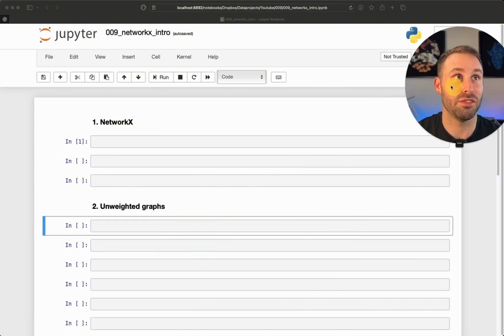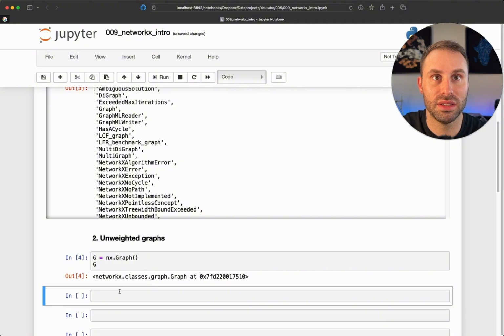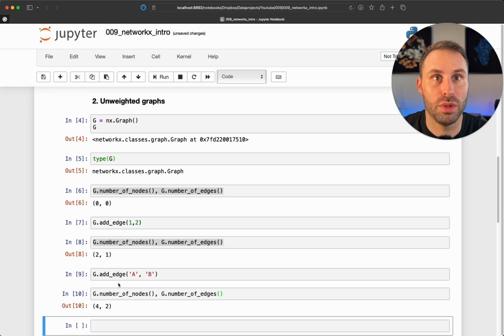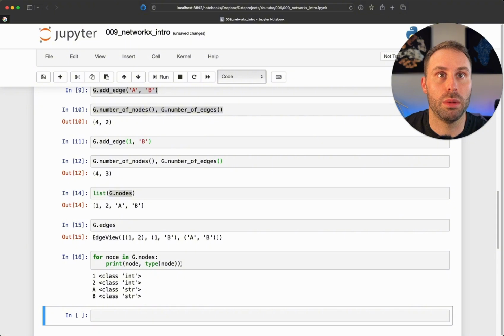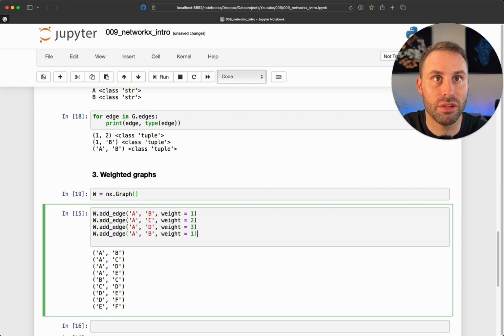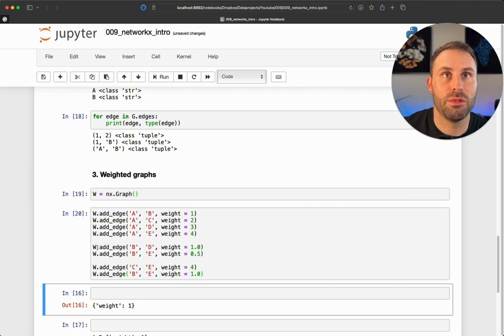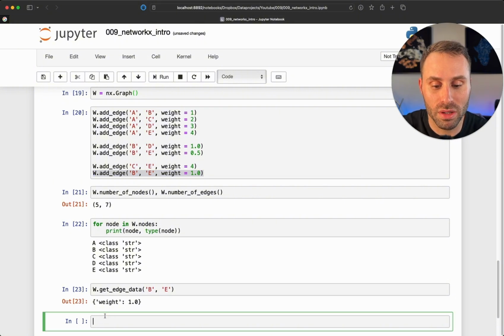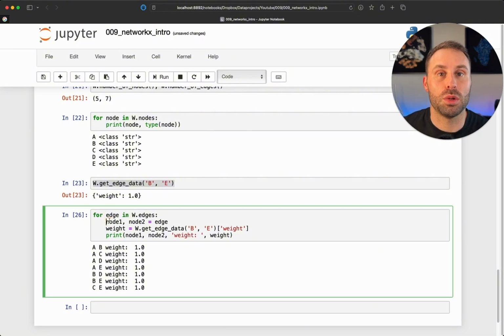Milan's Data Stories #011 - Graphs in Python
In today’s episode, we combine the first bits of Python we learned with the introductory episode on network science by learning how to create a simple network in Python.